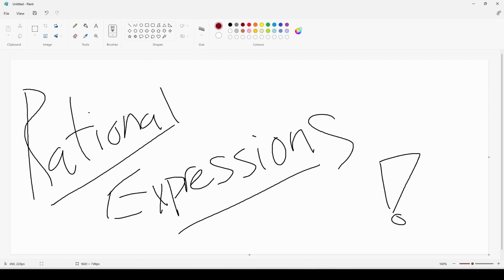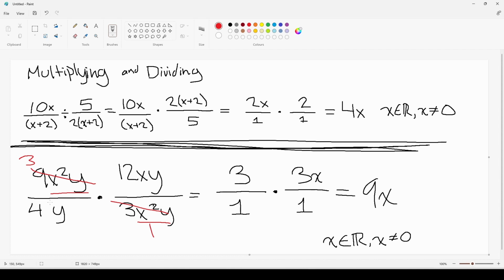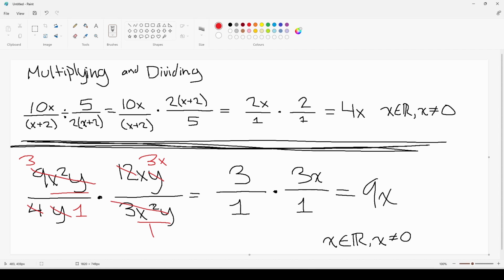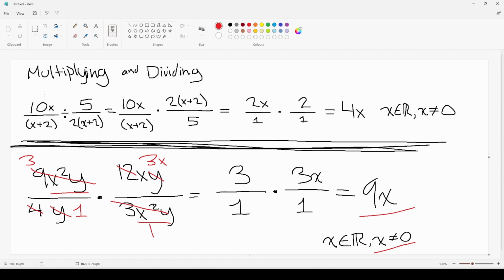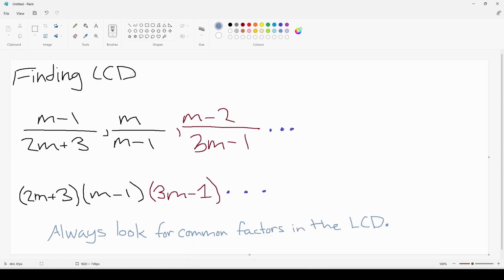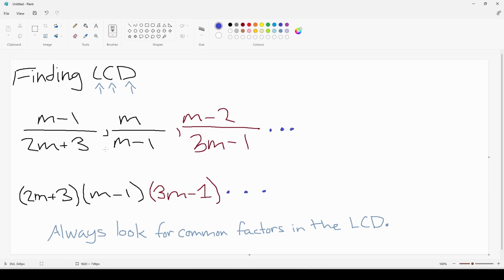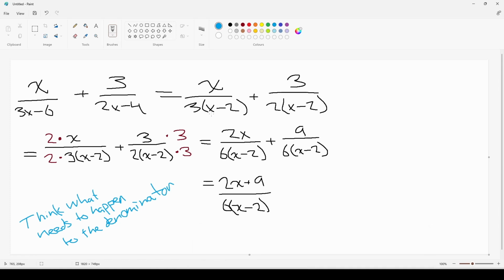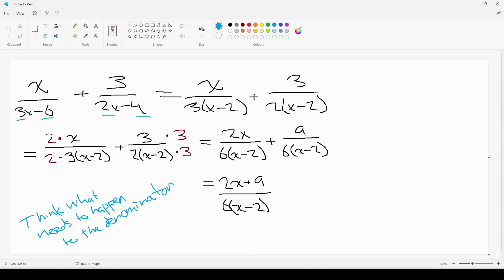Rational Expressions | Microsoft Paint Portfolio